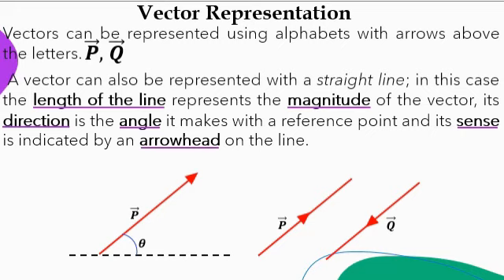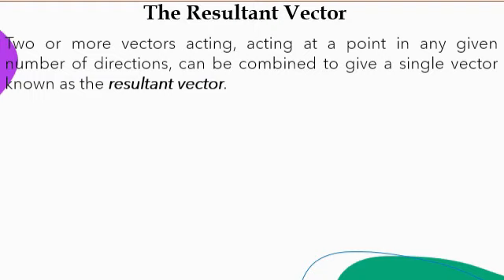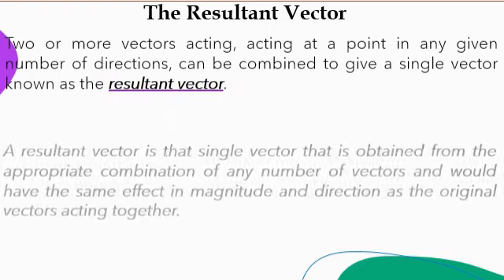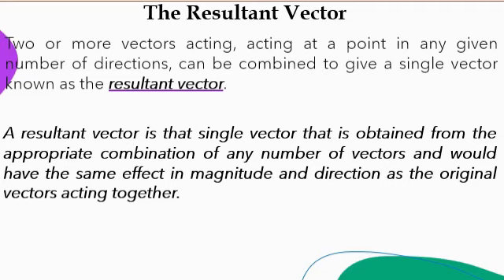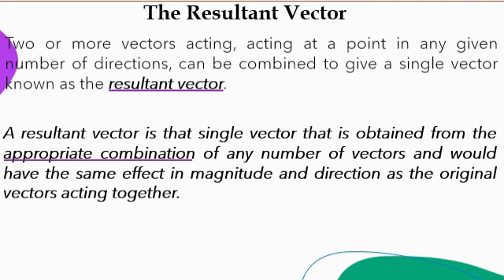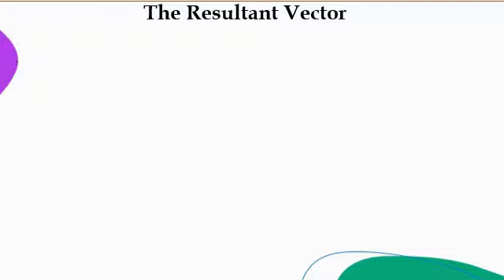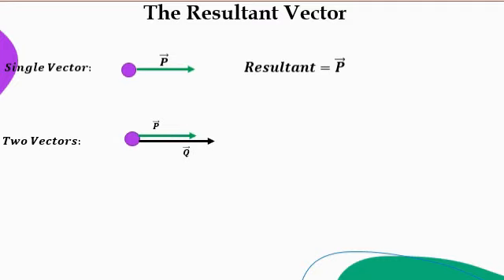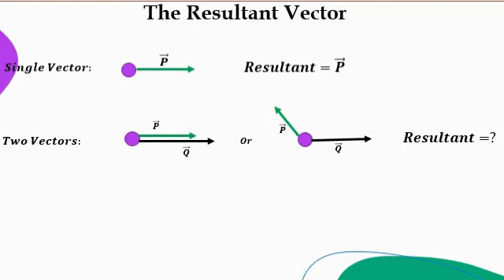The Resultant Vector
This video presents a basic definition and explanation of what a resultant vector is. After viewing this lesson you will be able to define a resultant vector and also know some important factors that determine the approach to be used in finding the resultant of a set of vectors acting at a point.